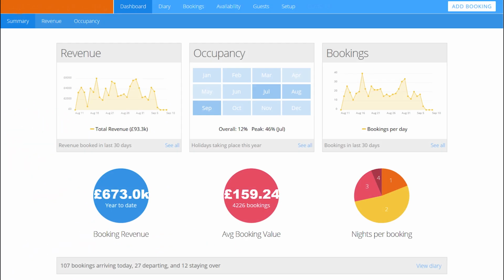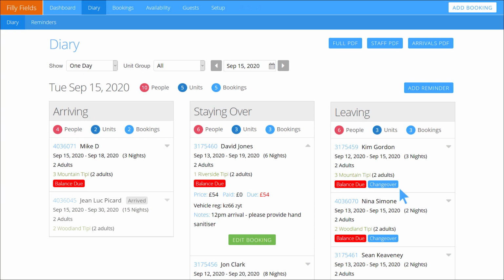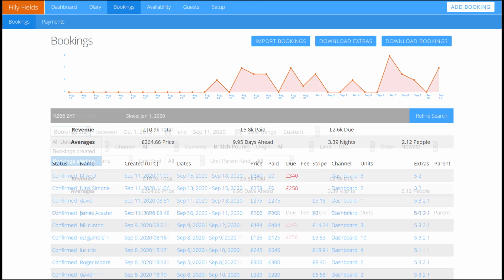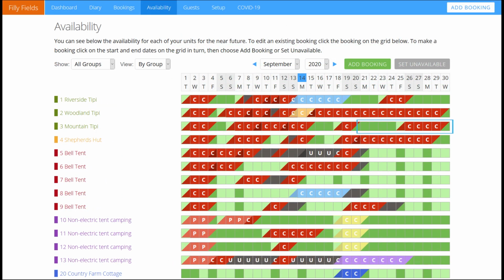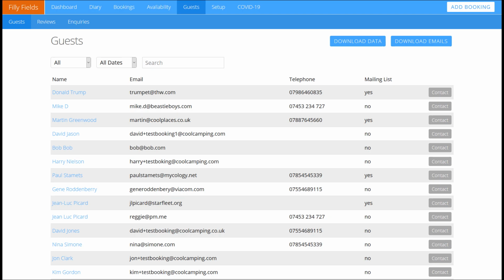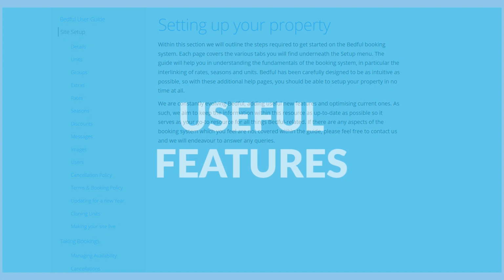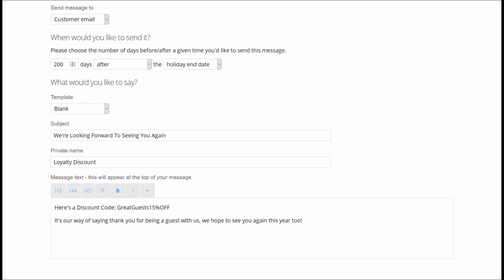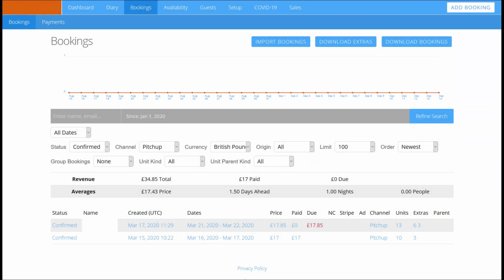Bedful Walkthrough | A demo of Bedful PMS booking system for B&Bs, hotels, glamping & camping sites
Providing detailed insight to the Bedful PMS booking system, this walkthrough video takes viewers through the various powerful functions that will help them manage bookings for their glamping or camping site, B&B or hotel accommodation. From the Daily Diary screen to the all-important availability grid, this detailed video shows you how to find and edit individual bookings as well as where to view, analyse and download global data, such as average booking values, capacity data and financial details.